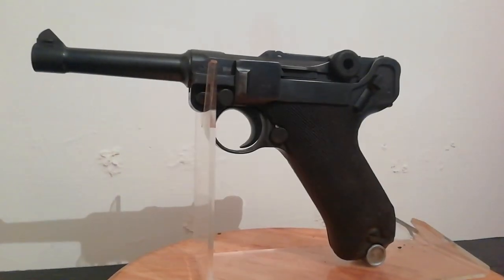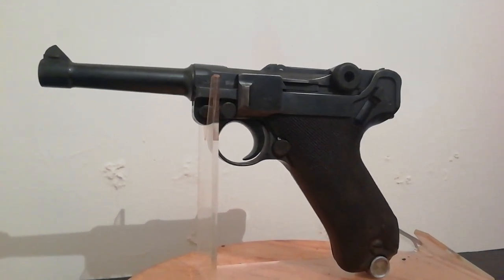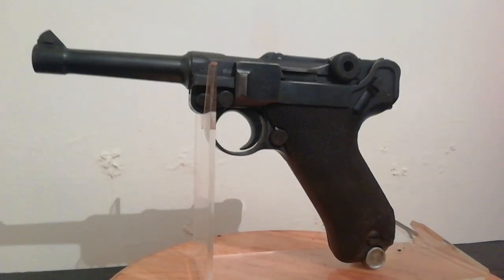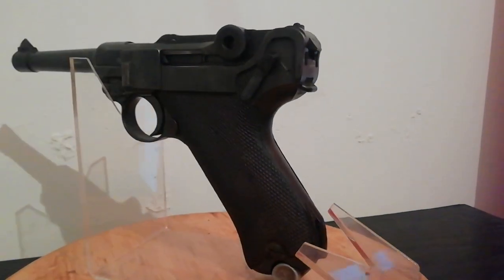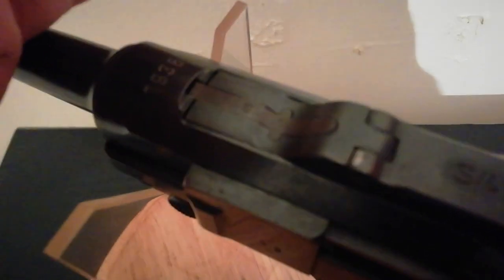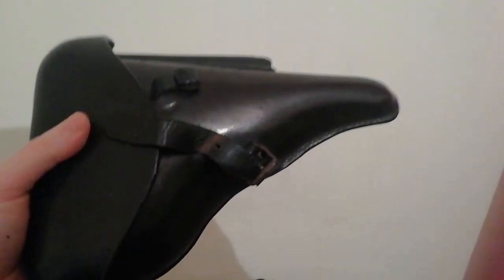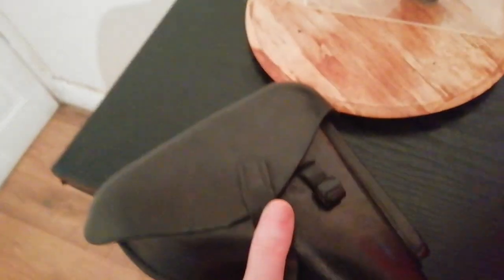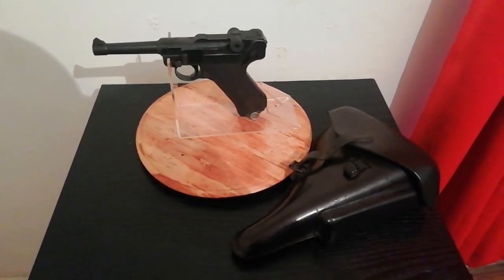Luger P.08 WW2 German Pistol with Holster.